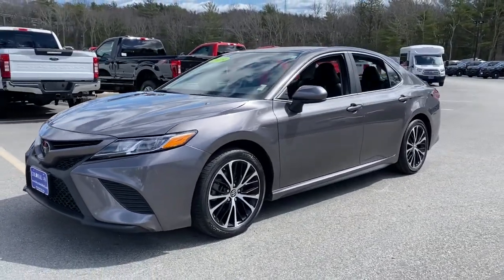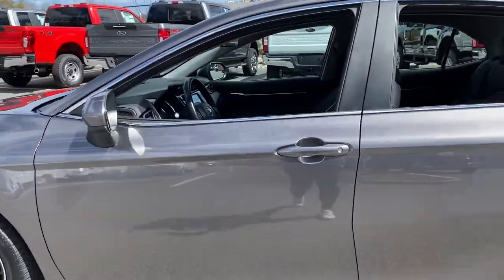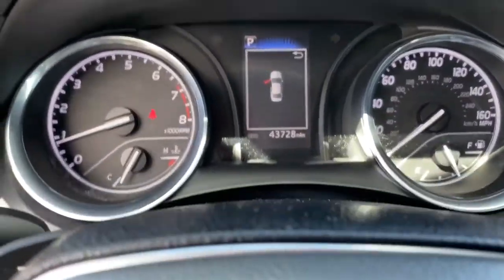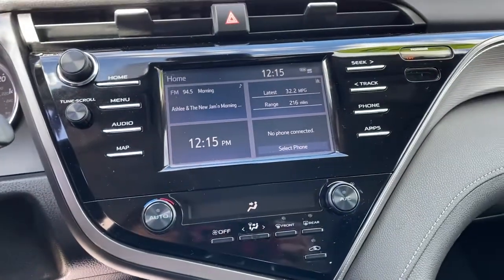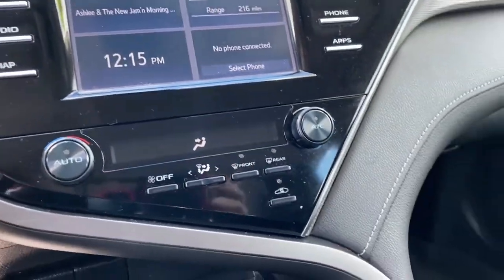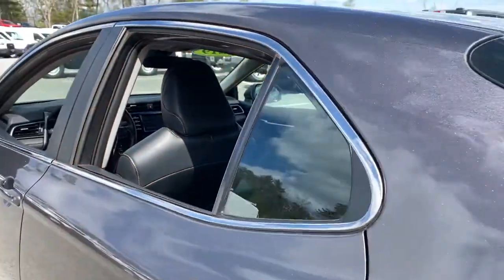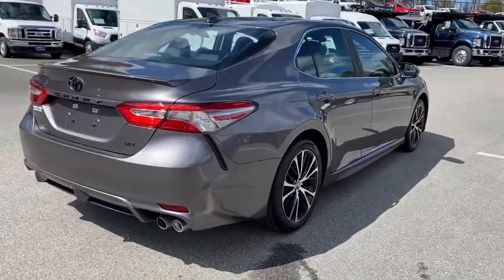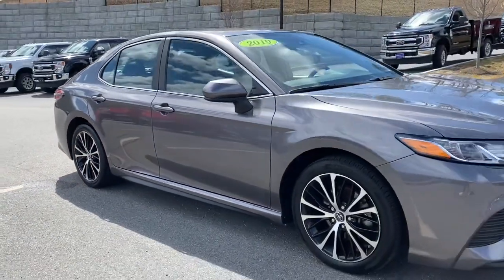2019 Toyota Camry Plymouth, Cape Cod, Raynham, Hanover, Braintree, MA N9711B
Predawn Gray Mica Used 2019 Toyota Camry available in Plymouth, Massachusetts at Colonial Ford of Plymouth. Servicing the Plymouth, Cape Cod, Raynham, Hanover, Braintree, MA area.
2019 Toyota Camry SE Auto - Stock#: N9711B - VIN#: 4T1B11HK8KU842058

: Highlights of this 2019 Toyota Camry include: Serviced here Non-Smoker vehicle CARFAX 1-Owner Excellent Condition. PRICED TO MOVE $400 below J.D. Power Retail! EPA 39 MPG Hwy/28 MPG City! iPod/MP3 Input Onboard Communications System Apple CarPlay ALL-WEATHER FLOOR LINER PACKAGE Alloy Wheels Back-Up Camera. WHY BUY FROM US: We have a strong and committed sales staff with many years of experience satisfying our customers needs. OPTION PACKAGES: ALL-WEATHER FLOOR LINER PACKAGE all-weather floor liners and cargo tray. SERVICE WORK COMPLETED: Service Work completed on this Toyota Camry includes: Complete Multi-Point Inspection Oil & Filter Change by a Factory Trained Technician Battery Voltage Test Tires Inspected Brake Inspection Emissions System Check Professional Detailed Inside and Out Function Test all Lights Check the Complete Exhaust System Cooling System Inspection Transmission Fluid Inspection Differential Fluid Inspection Function Test all Options & Accessories. EXPERTS CONCLUDE: Edmunds.com explains On the highway the Camry is comfortable and compliant. The Camrys big comfortable seats smooth ride and powerful climate control mean a pleasant experience for passengers of most sizes.. Pricing analysis performed on 3/23/2021. Fuel economy calculations based on original manufacturer data for trim engine configuration.